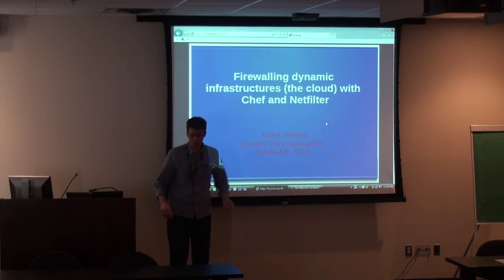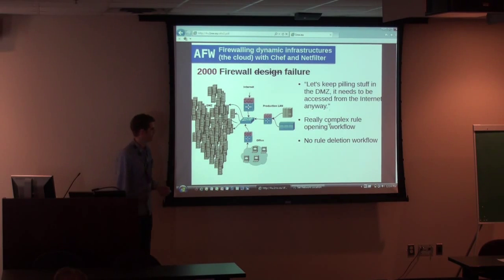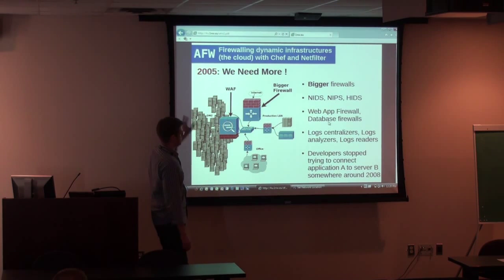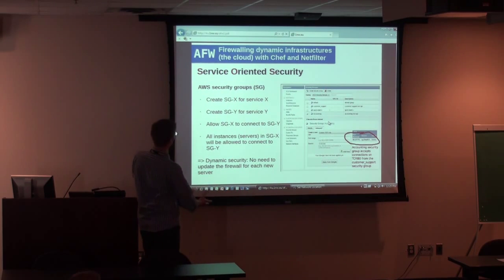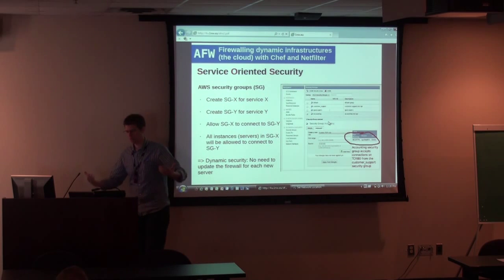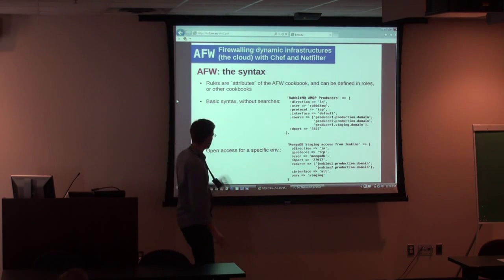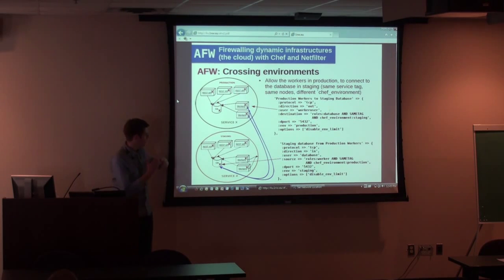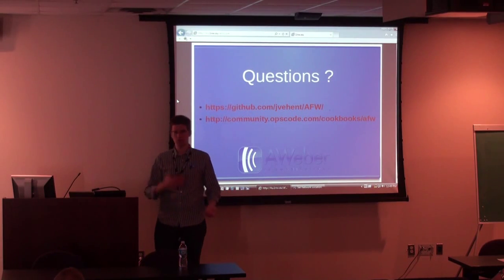Firewalling dynamic infrastructures (the cloud) with Chef and Netfilter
Title: Firewalling dynamic infrastructures (the cloud) with Chef and Netfilter
Speaker: Julien Vehent @jvehent
Security BSides Delaware 11/9/2012 12pm